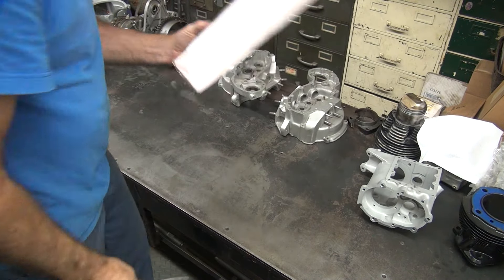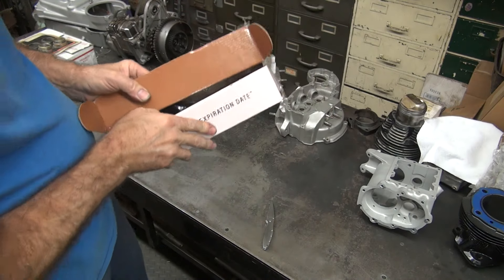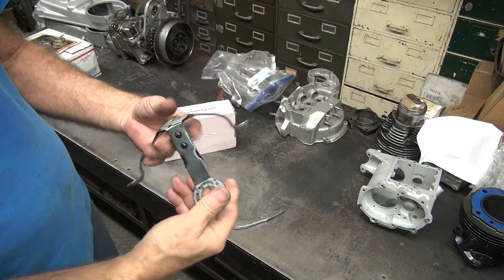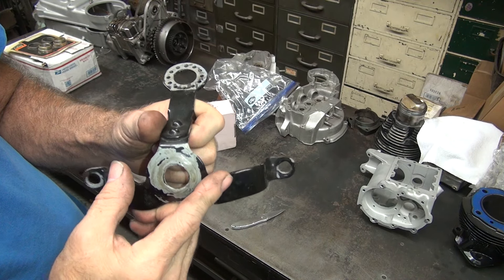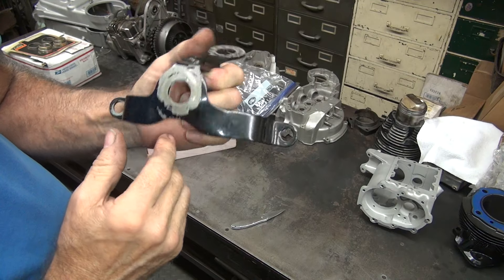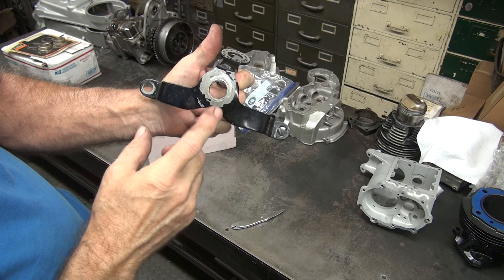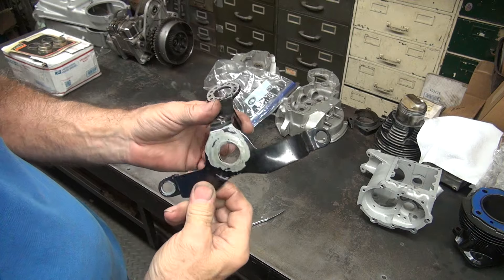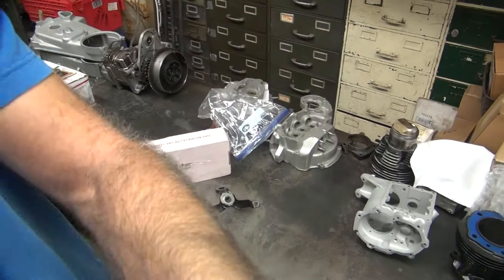see the crap i buy on ebay 1932-34 21" single head light bracket not 1932-36 RL harley tatro machine